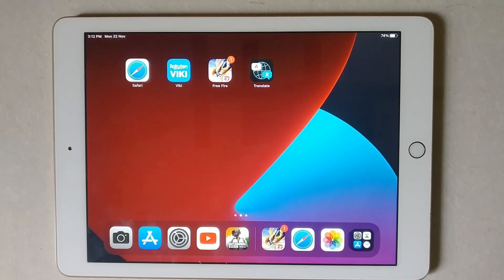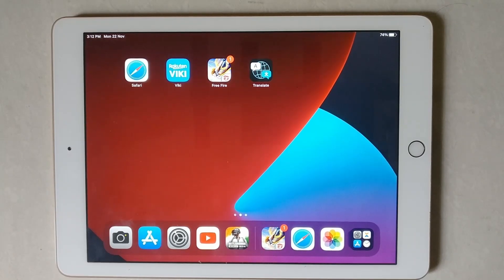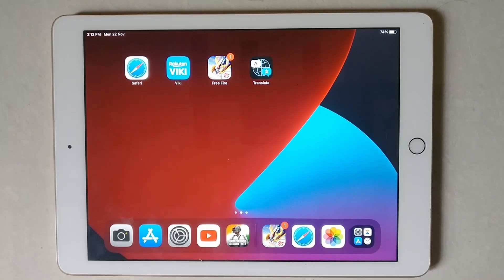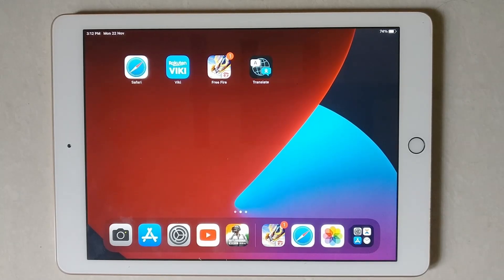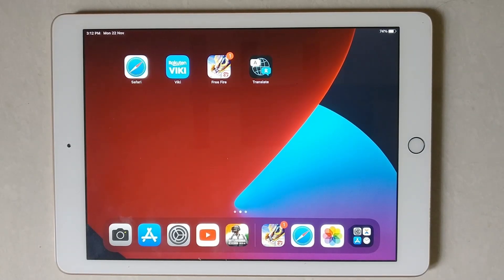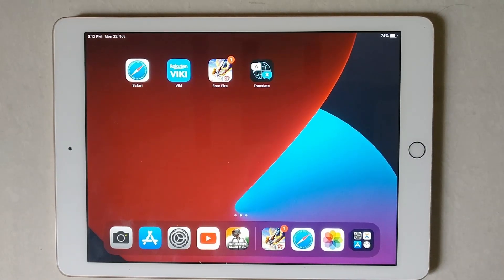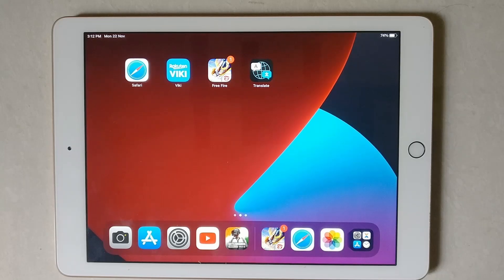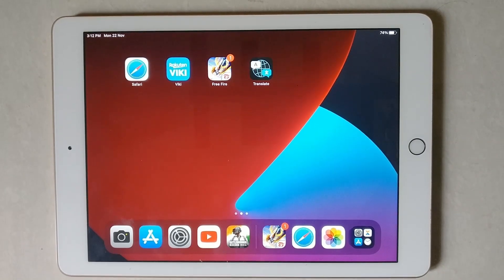How To Find Certificate Trust Settings On iPad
Hello friends,
This video contains an iPad tutorial of  How To Check Certification Trust Setting On iPad.

Menu Guide:
 Open Settings. · Navigate to General  -  About. -  Select Certificate Trust Settings

Included contents in this video -:
1.How to Check Certificate Trust Settings On iPad

2.How to Find Certificate Trust Settings On iPad

3.How to Know Certificate Trust Settings On iPad

4.How to See Certificate Trust Settings On iPad

5.How to Show Certificate Trust Settings On iPad

6.How to View Certificate Trust Settings On iPad

7.How do I add a trusted certificate to my iPad

8.How do I find certificates on my iPad

9.How do I turn off certificate trust on my iPad

10.Where do I find certificates in settings

iPad Tutorial for:
01.iPad 1st Generation
02.iPad 2nd Generation
03.iPad 3rd Generation
04.iPad 4th Generation
05.iPad 5th Generation
06.iPad 6th Generation
07.iPad 7th Generation
08.iPad 8th Generation
09.iPad 9th Generation
10. IPad Mini-Series